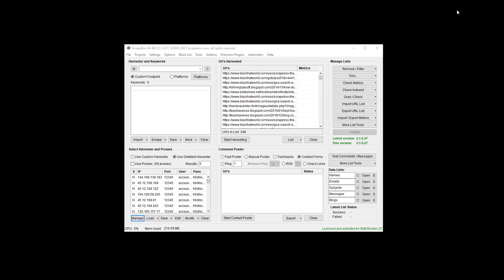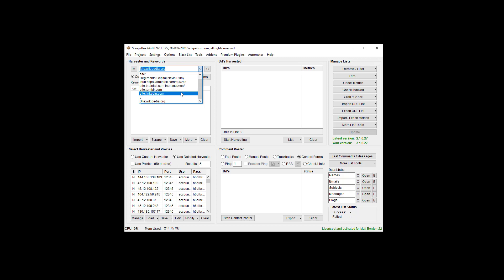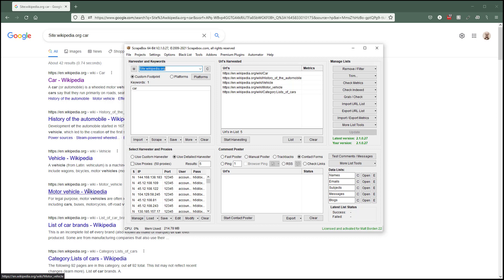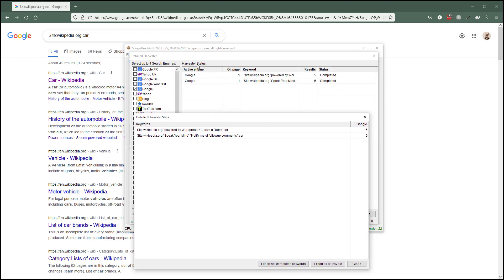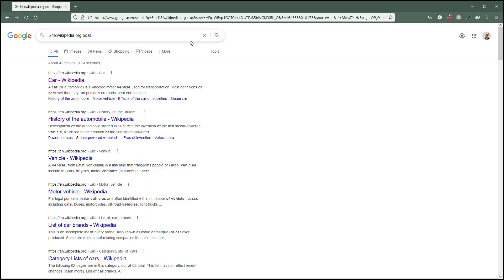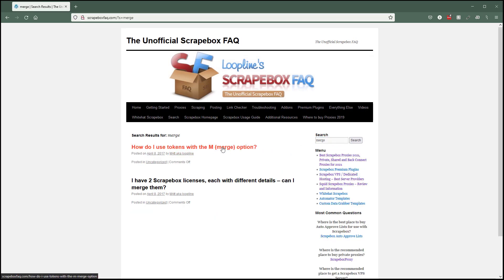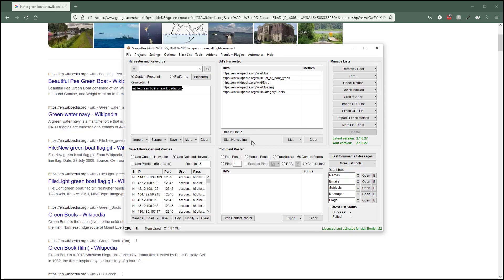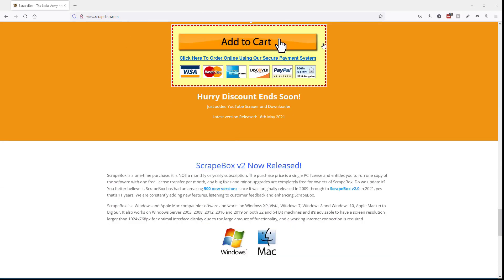Generating Footprints, Keywords and Queries to Generate URLs - Scrapebox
Scrapebox has a robust system for building scraping queries.  Including saveable footprints from a drop down, a merge system that supports tokens in files, a keywords box that can accept tens of millions of keywords and it can all be combined into robust queries for google, bing, yahoo and the rest of the search engines.